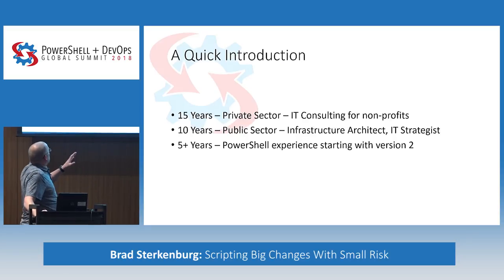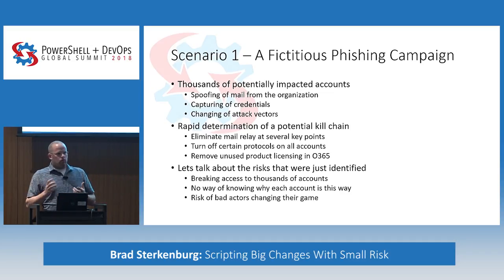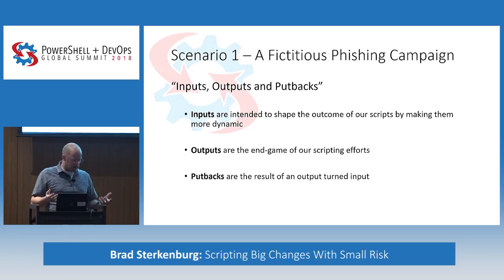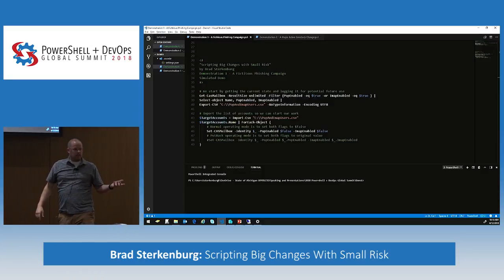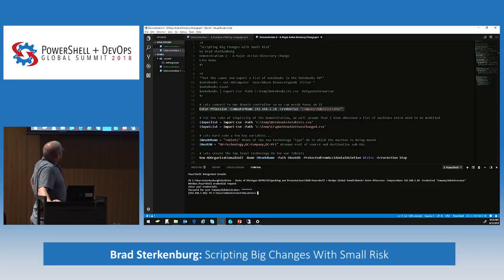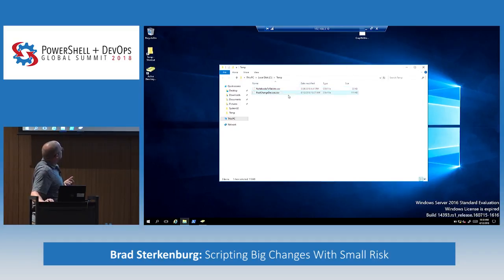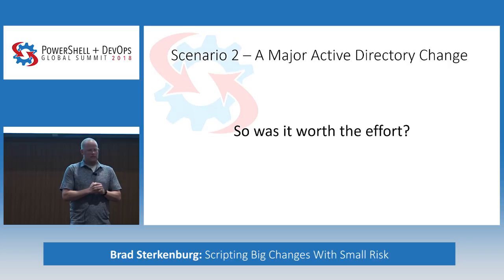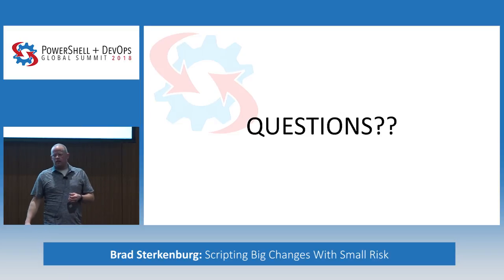Scripting Big Changes With Small Risk by Brad Sterkenburg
Data in, data out, right? PowerShell has a wealth of features that help to shape the inputs and outputs we use. But, what happens when we pull the trigger on a mass change and we forgot a key detail? Brad Sterkenburg discusses how we fail fast, but also fail well, all while we keep moving forward.